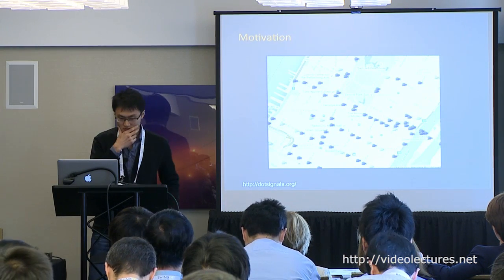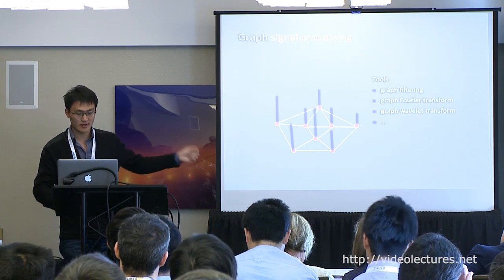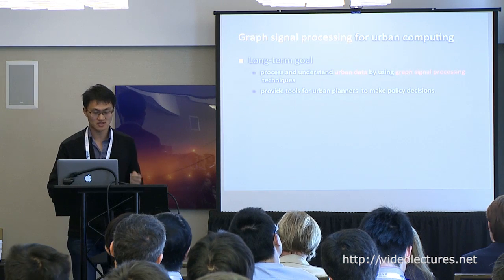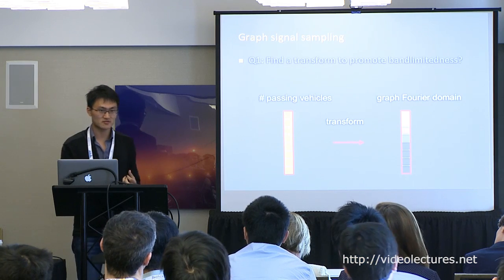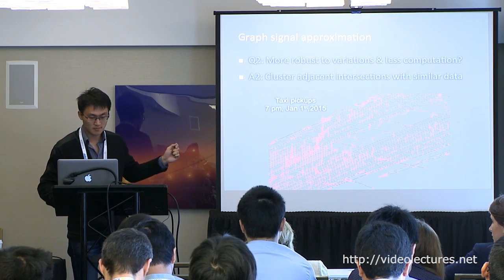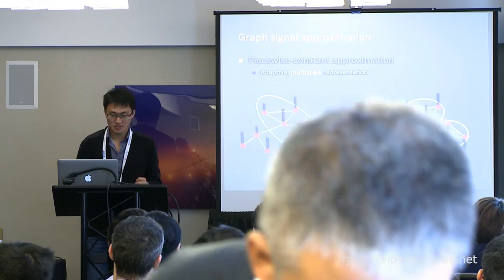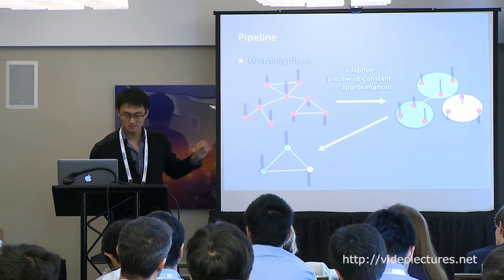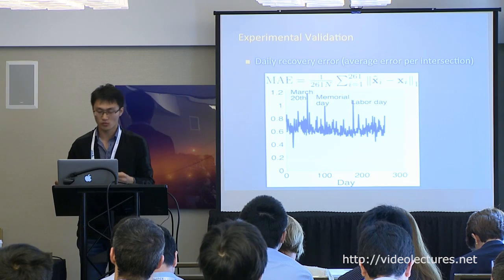Monitoring Manhattan's traffic from 5 cameras?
Author:
Siheng Chen, Machine Learning Department, Carnegie Mellon University

Abstract:
Is it possible to monitor the entire traffic in Manhattan at a few road intersections? In this paper, we propose a series of novel graph data processing techniques to handle complex and nonsmooth traffic data. Then, we validate our proposed techniques on Manhattan’s taxi pickups during the years of 2014 and 2015. We are able to approximately recover the taxi-pickup activities in Manhattan by taking samples at only 5 selected intersections. We believe that the same techniques can be applied to recover other types of traffic data. The advantages of our methods are (a) quality: we are able to recover the taxi-pickup activities in entire Manhattan with small error from only 5 selected intersections; (b) scalability: we use a tree structure and principle component analysis to make this method efficient for large- scale graphs.